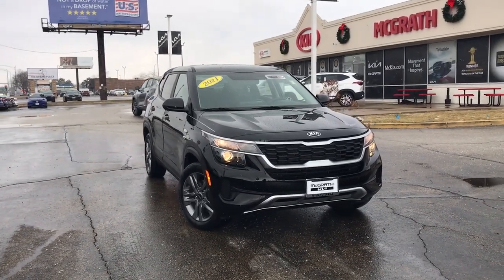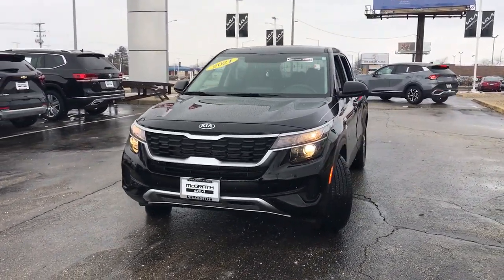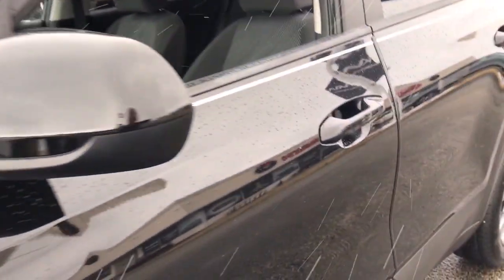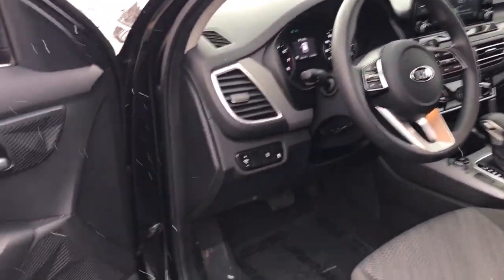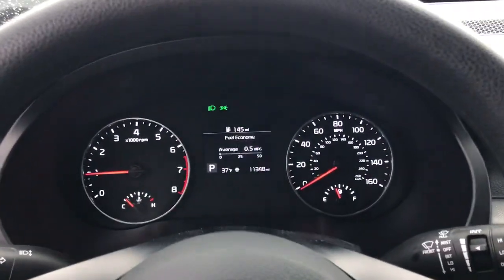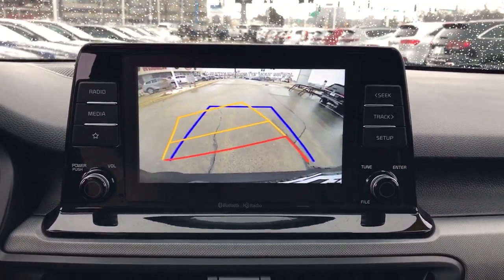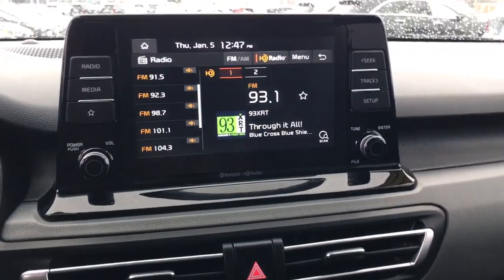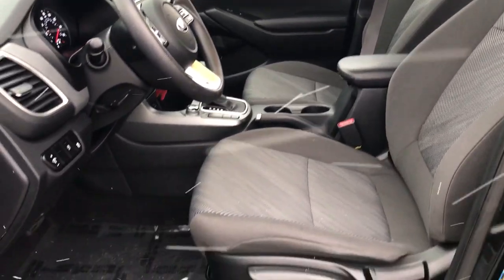2021 Kia Seltos Arlington Heights, Buffalo Grove, Des Plaines, Skokie, Glenview, IL K15451A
Cherry Black Used 2021 Kia Seltos LX available in Arlington Heights, Illinois at McGrath Arlington Kia. Servicing the Buffalo Grove, Des Plaines, Skokie, Glenview, IL area

1400 E. Dundee rd

2021 Kia Seltos LX **CLEAN CARFAX ONE OWNER VEHICLE WITH NO ACCIDENTS REPORTED** **ALL WHEEL DRIVE** **KIA CERTIFIED ELIGIBLE VEHICLE** **8 TOUCH SCREEN WITH ANDROID AUTO AND APPLE CAR PLAY** **REAR VIEW CAMERA** **CRUISE CONTROL** **BLUETOOTH** **REMOTE KEYLESS ENTRY** **TRACTION CONTROL** **STABILITY CONTROL** **POWER WINDOWS** **POWER DOOR LOCKS** **POWER EXTERIOR MIRRORS** McGrath Arlington Kia is a full service Dealership. We proudly offer the highest quality New and Pre owned cars with the best value and this one is no exception.